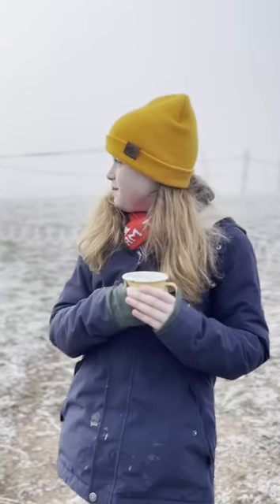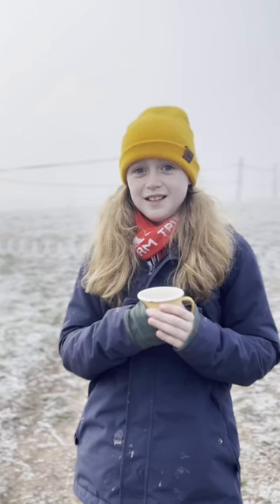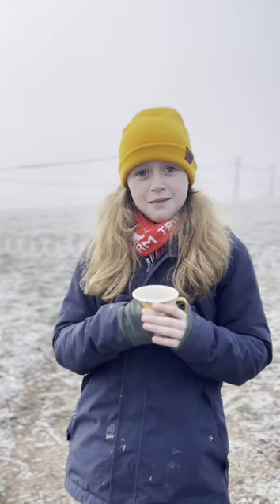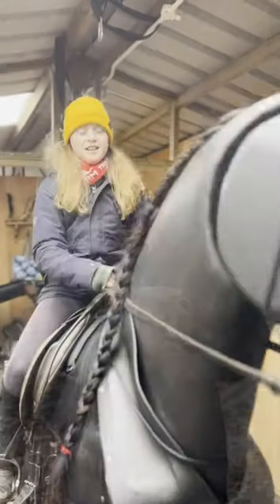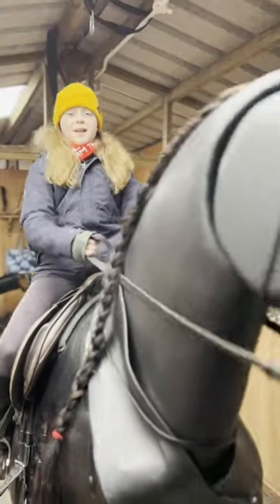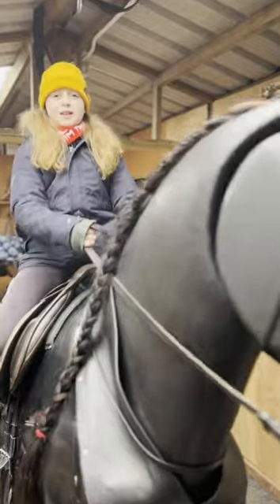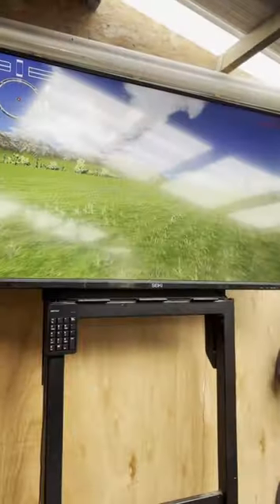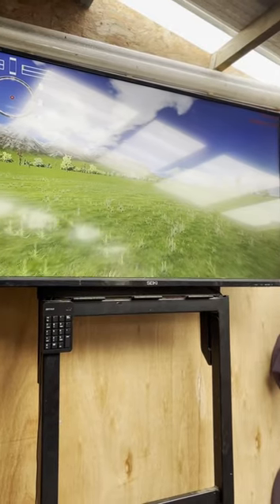Watch me ride Saracen, the mechanical horse! 🎠 😍🎠😍🎠